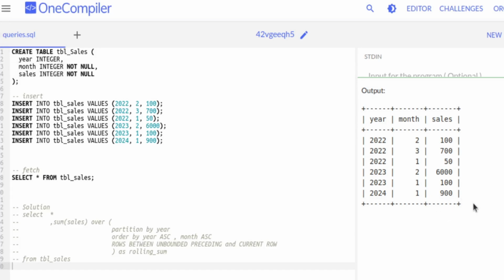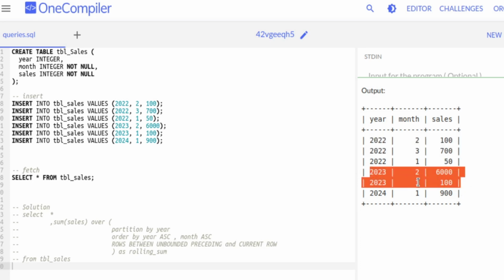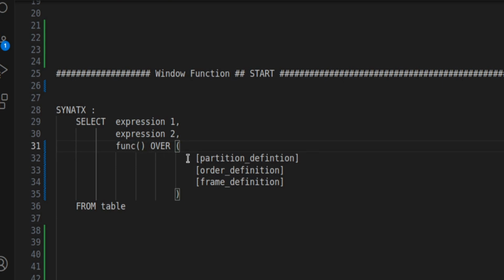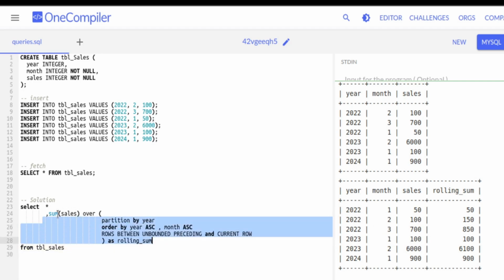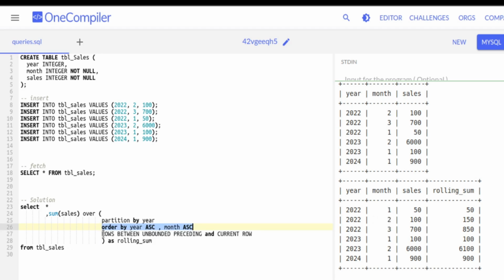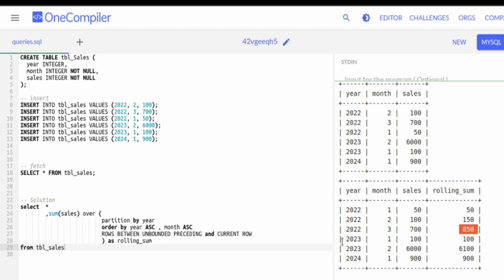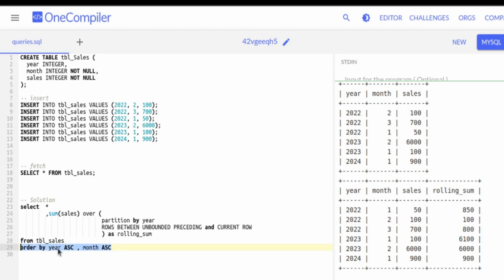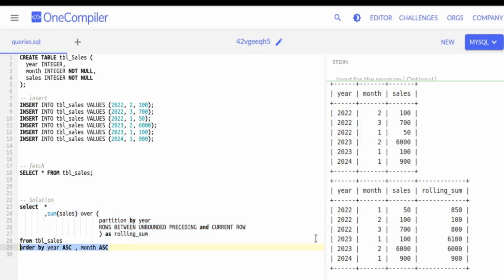SQL ROLLING SUM of sales